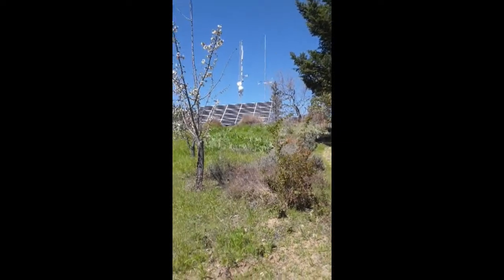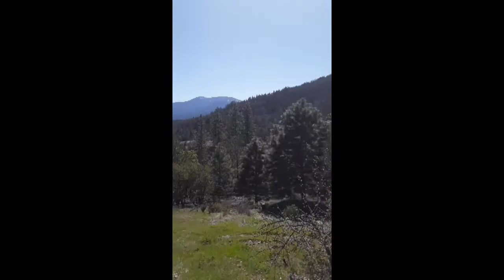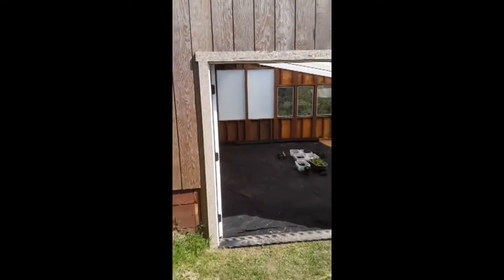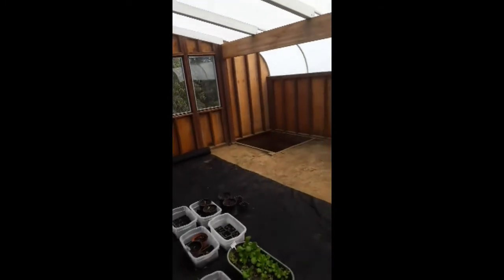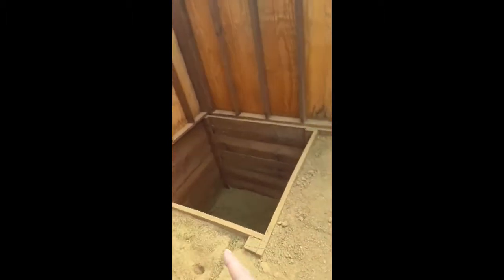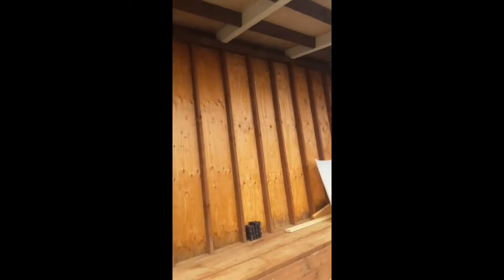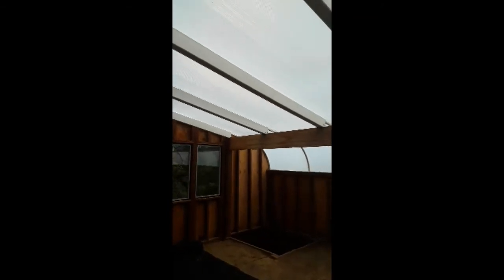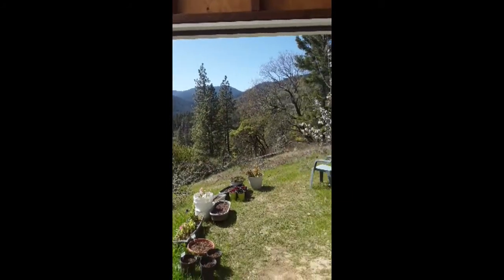Aquaponic Greenhouse Construction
Just finished the basic structure of the greenhouse.   Next step is to insulate and seal the walls before bringing in the fish and sump tanks and the grow beds and vertical growing tubes.   I'm learning as I go on this project.